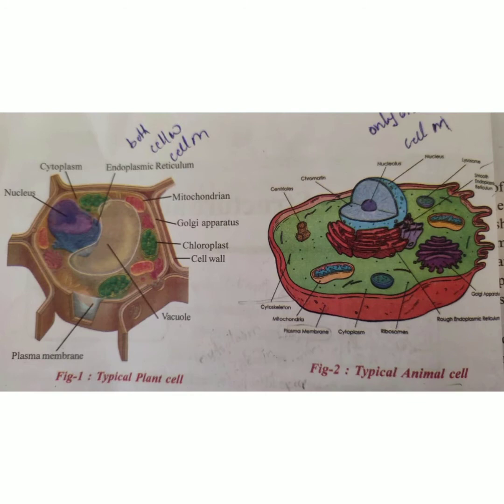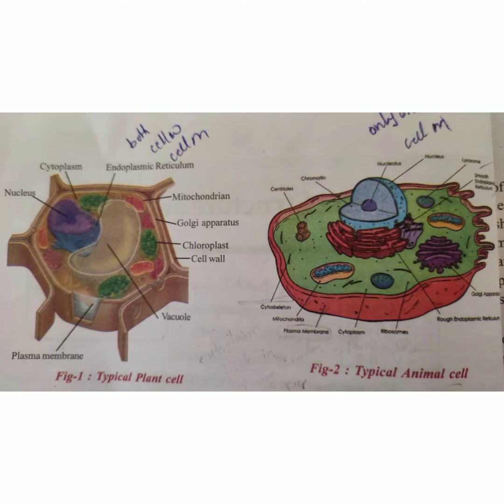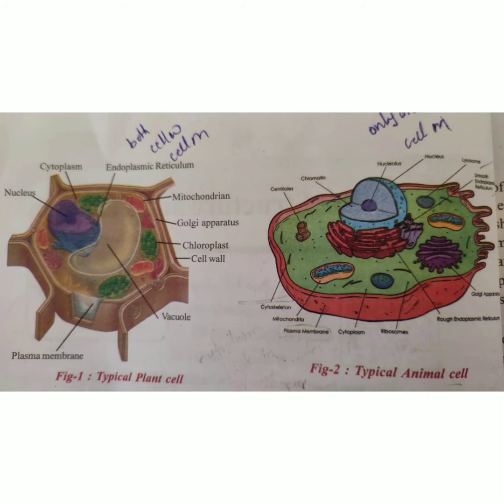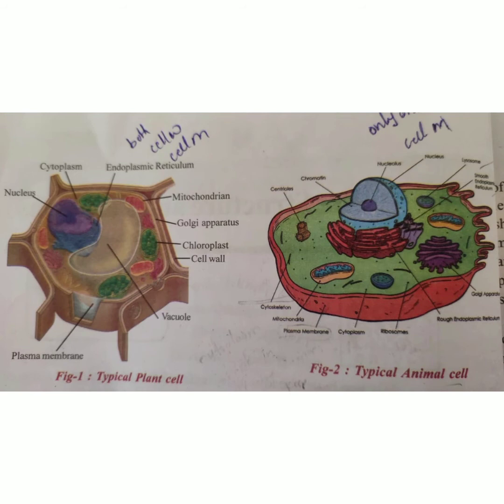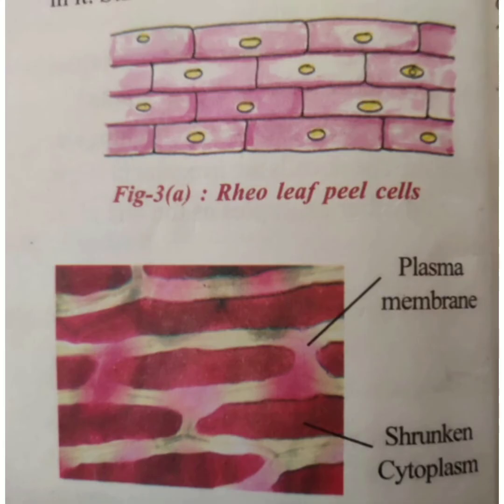9th class Biological science -1) Cell-its structure and functions Part-1 English medium by Srilatha.